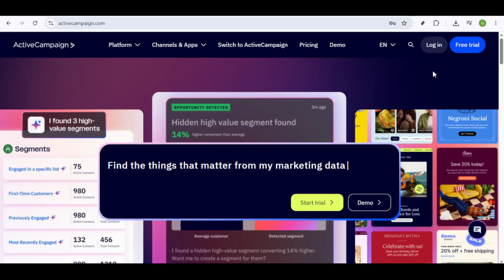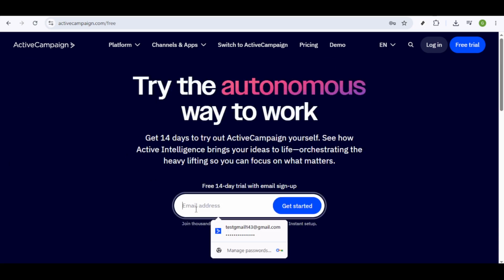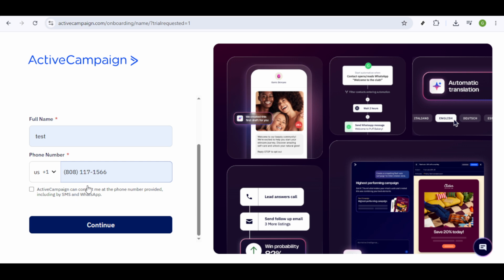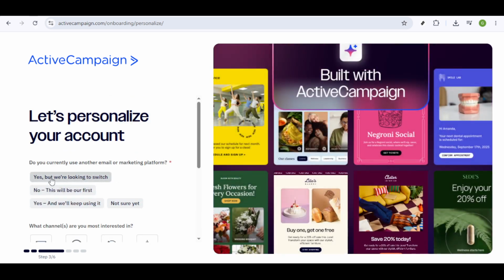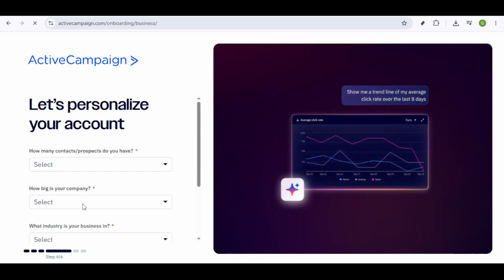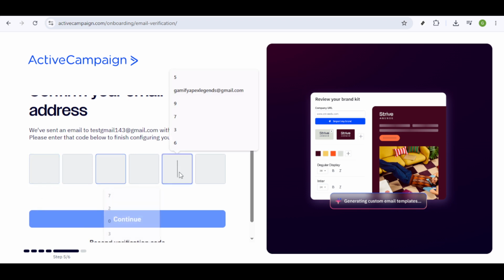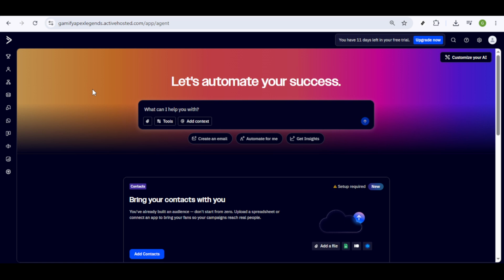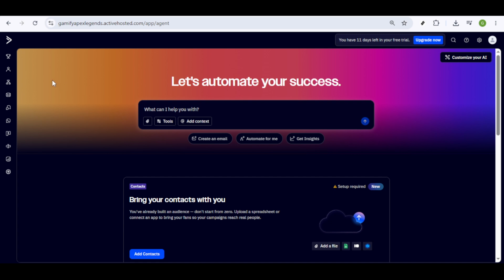How To Create An ActiveCampaign Account